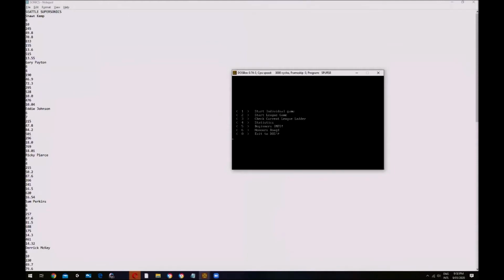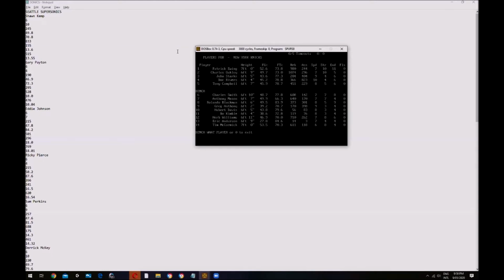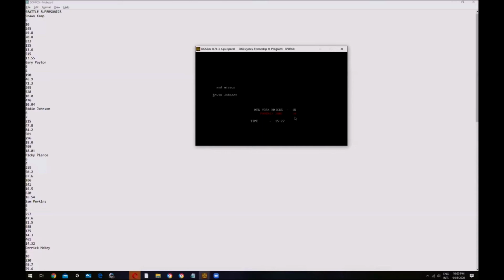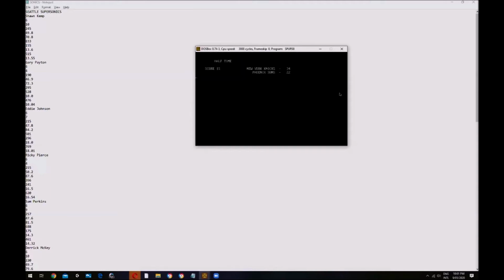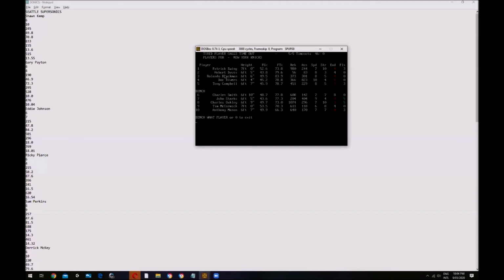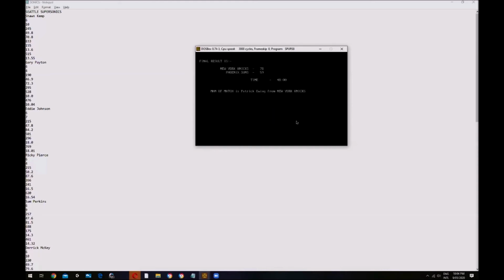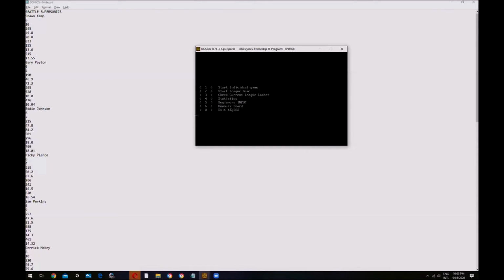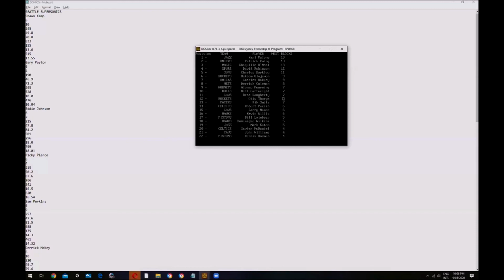Spurs8 1994 NBA Basketball Simulator demo 20 years on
I will quickly go through my all time favourite coding project.

From 1994 when I was at University I built out a fairly decent text based NBA Basketball simulation program.

It allowed a Coach (2 players even) - select 10 player rosters and choose who to put on court when players became tired (low endurance).

Simulator has many cool features for something that was done for fun. My best mate at the time was addicted to it.

The code is stuck/lost on an old laptop hard-drive and I have not yet been successful getting the code. I am not aware of anyway I can convert the .exe back to .pas.

I really want the code so I can re-write it in a modern language and use the likes of Unity3d to modernise it with a light UI element inclusive of moving players on court. .

New version would allow for random teams, fantasy players, create data sets for specific teams over the years. See how Lebron James would stack up against Michael Jordan.

Were the Utah Jazz under-rated in the mid 1990s?